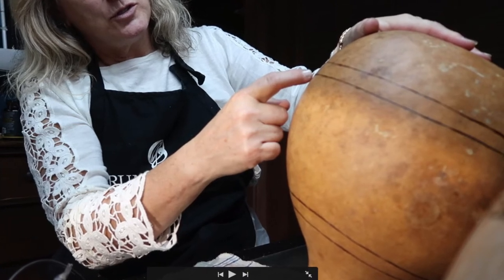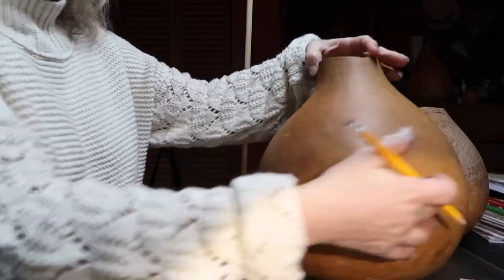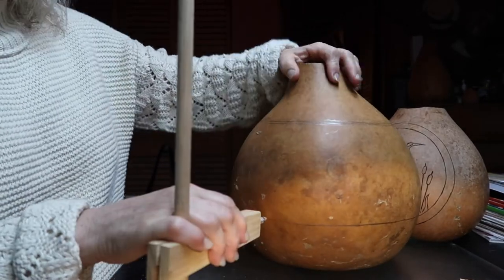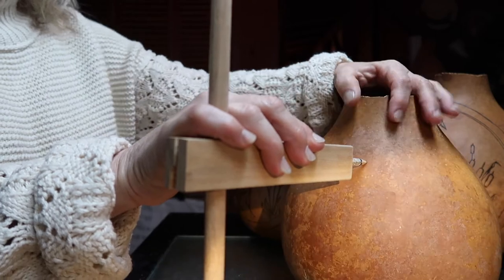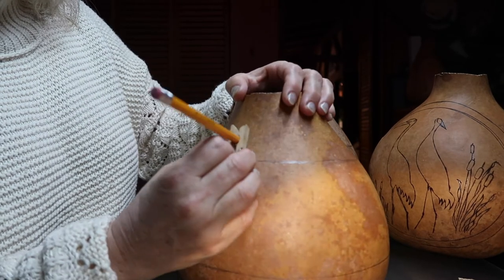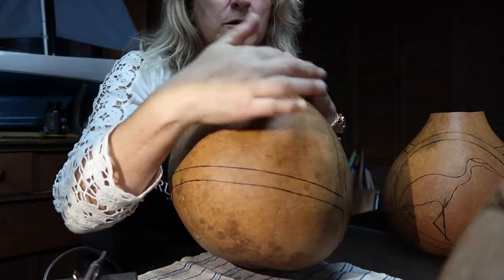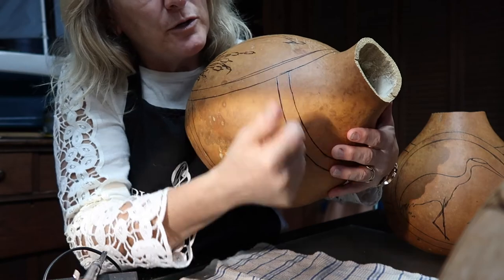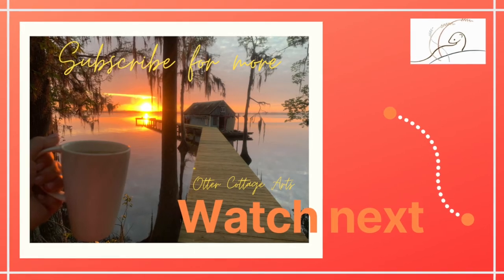PLANNING A THEME BORDER // SANDHILL CRANES PROJECT TUTORIAL PART 9 // Otter Cottage Arts // Gourd TV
PLANNING A THEMED BORDER // SANDHILL CRANES PROJECT TUTORIAL PART 9 // Otter Cottage Arts // Gourd TV